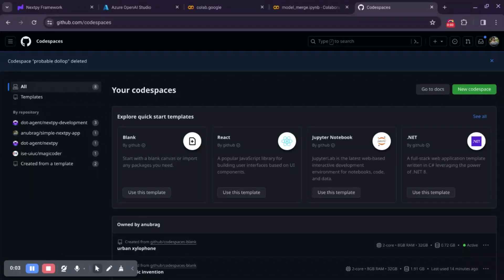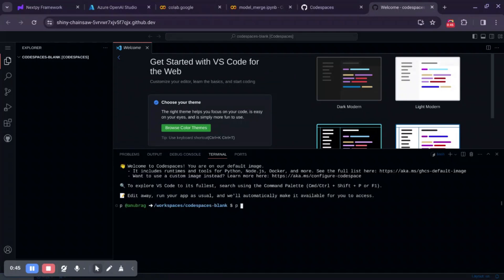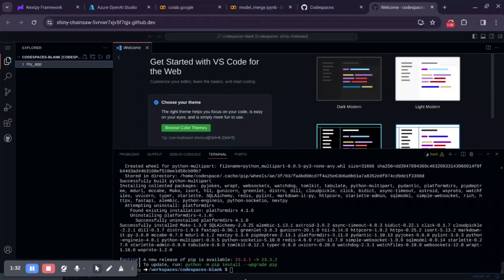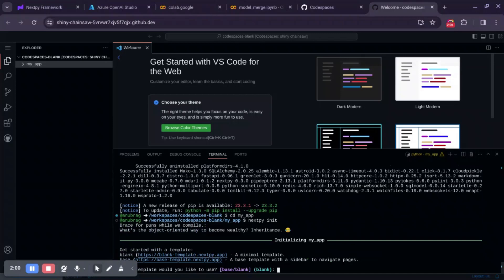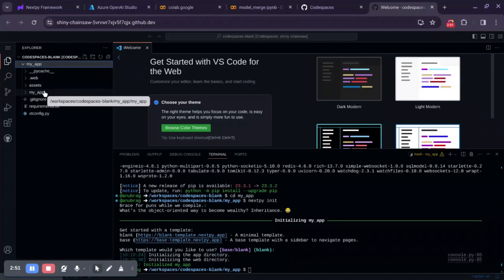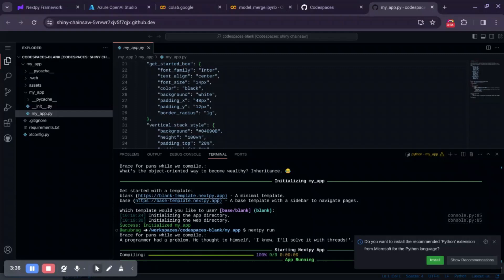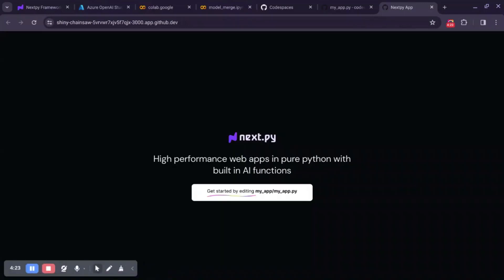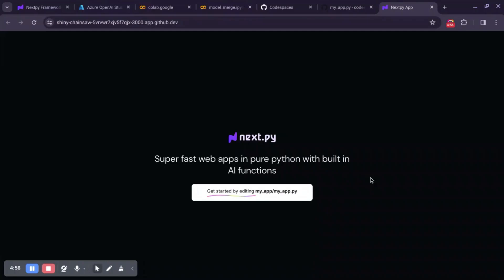Build a python web app with Nextpy in 3 mins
Build a web app in 3 mins with Nextpy. -